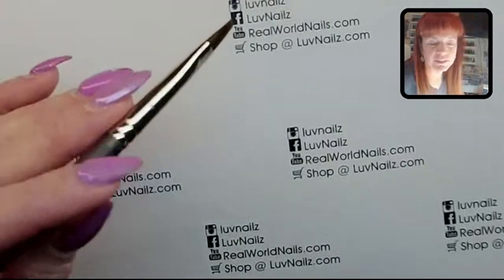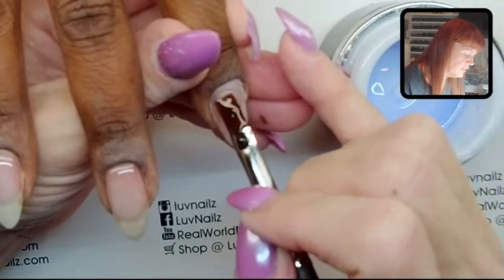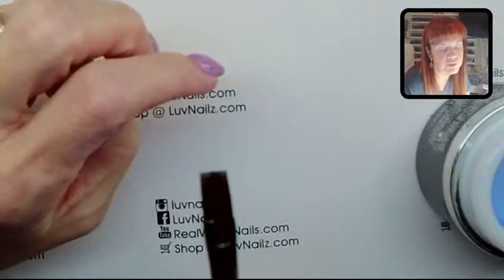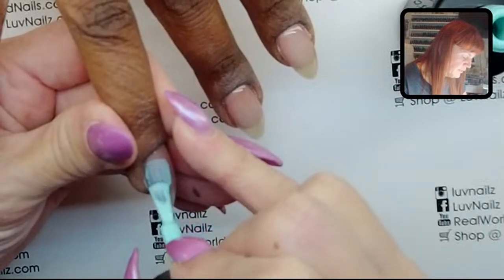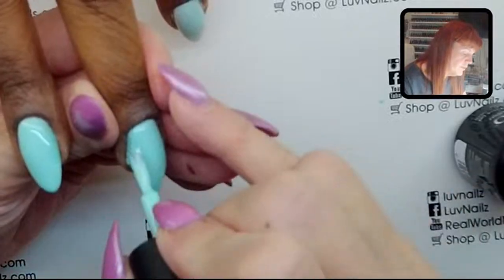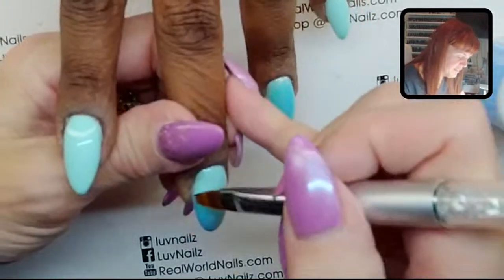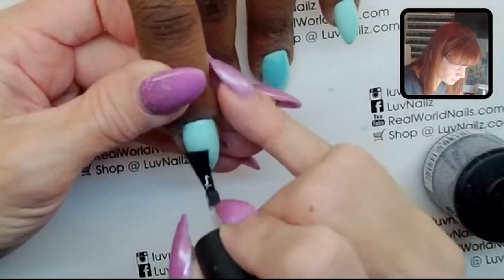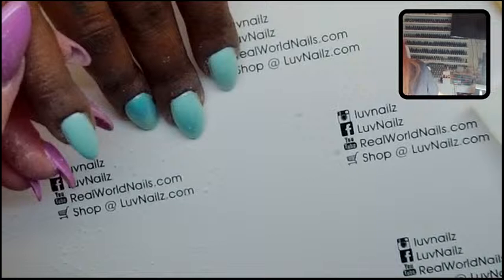Akzentz trinity fill with luxio Marina and NEW Profiles JELLY BEAN